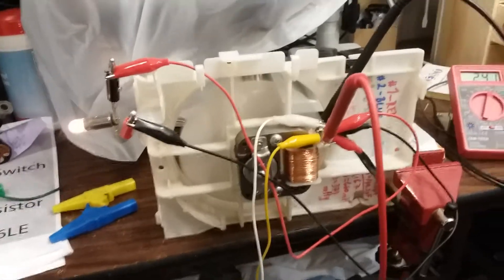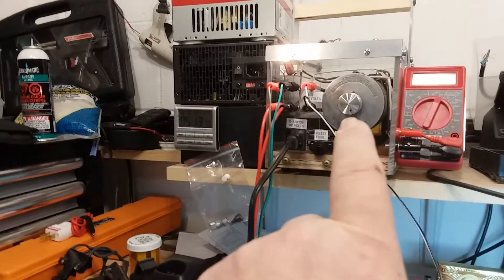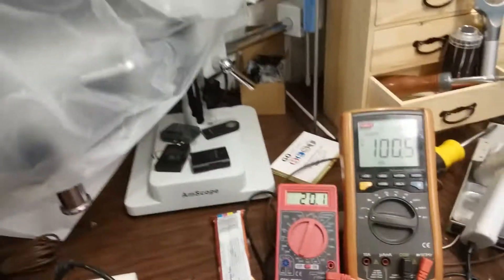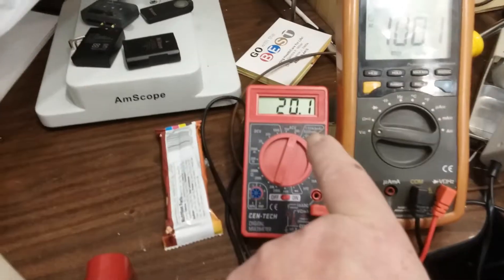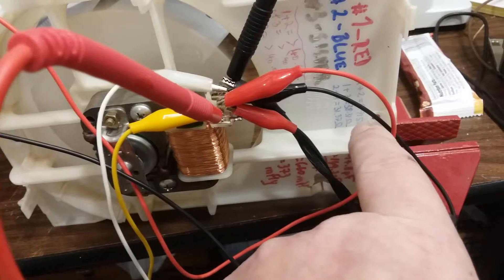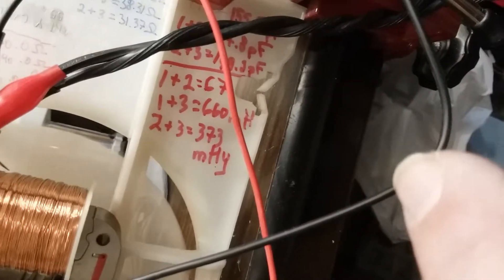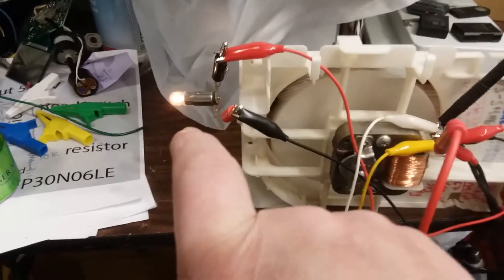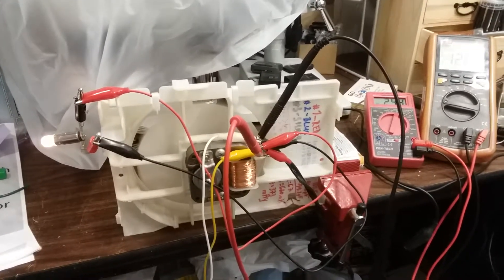SMP-777UA cooling fan / blower fan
SMP-777UA  Microwave oven BLOWER FAN is also a TRANSFORMER!!! One must see to believe this! So watch my video!
Use this type of blower-fan also as a transformer - at your own risk! Playing with MAINS is dangerous and one can get hurt or worse, so do not do this if you don't know what to do! It is a first for me to wire a blower-fan this way, but see the video for yourselves! I do not have time to edit or cleanup the video, so it is as usual very raw footage! I'm also asking anyone out there if this is how this blower-fan was intended to be used or not and or any other suggestions.I can't remember where I red about it, but it was during research that I found bout it so I had to test it for myself - and it does work. Lets hope that more people will point out videos and or articles about this type of blower-fan (or should I say cooling-fan?). At first I was thinking that the secondary winding was used to control the speed - and it very well might bee for that purposes, but the article I red sounded more interesting to me. In any case, if someone out there knows how to make the fan run with speed control, I'll try to do that with this fan. I love to learn something every day!